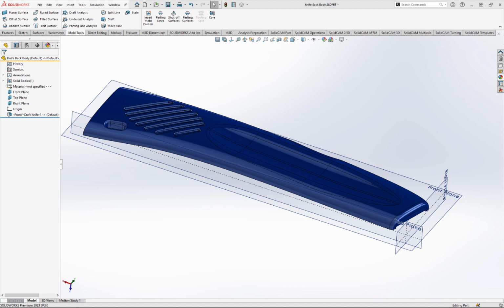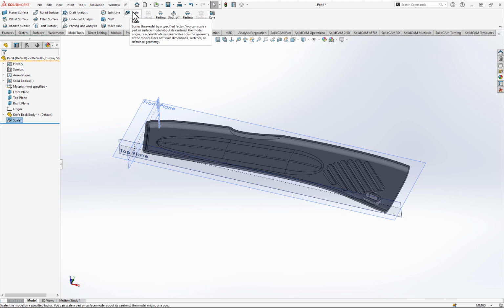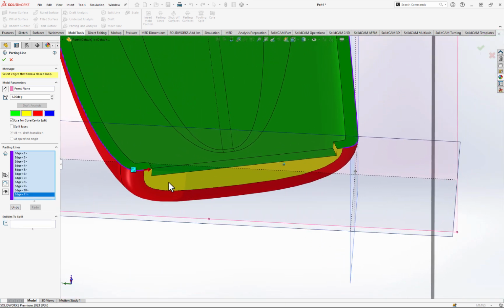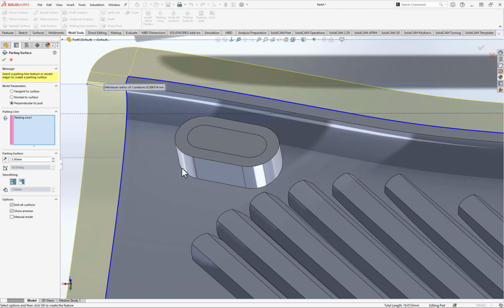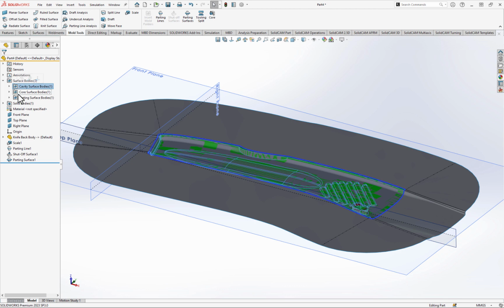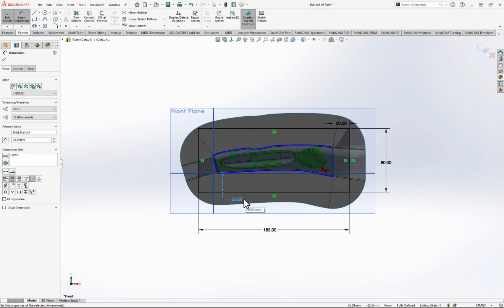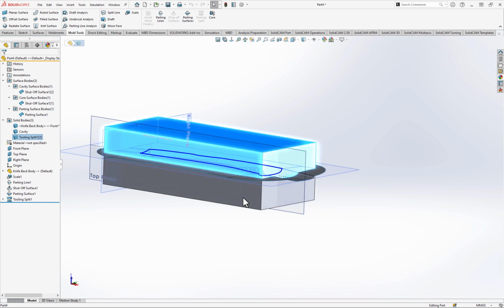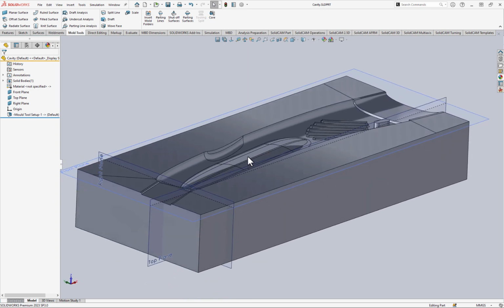SolidWorks Mould Tool (simple 2-piece mold)